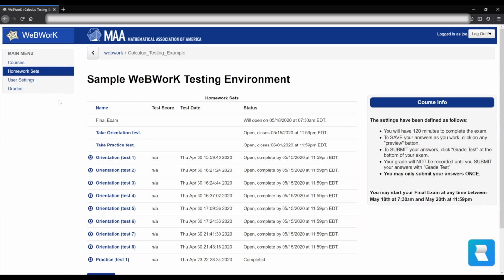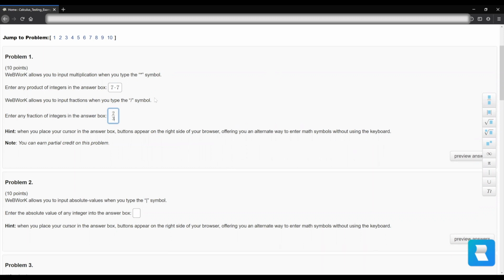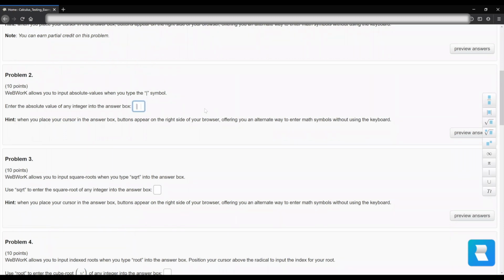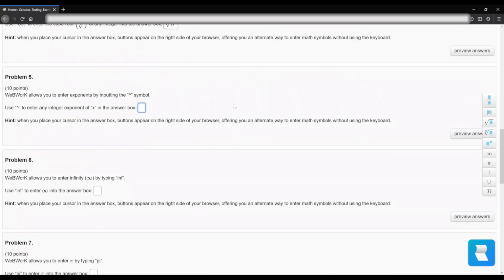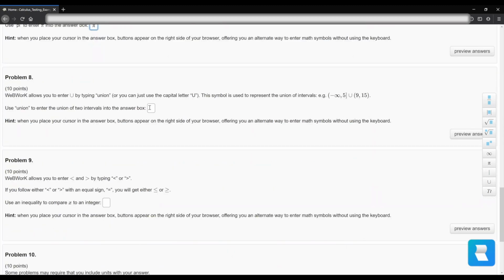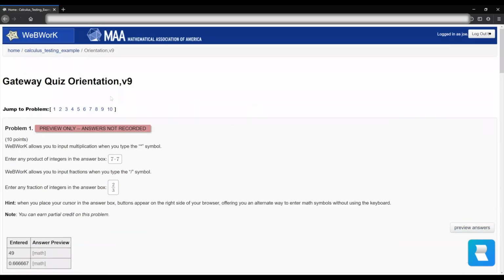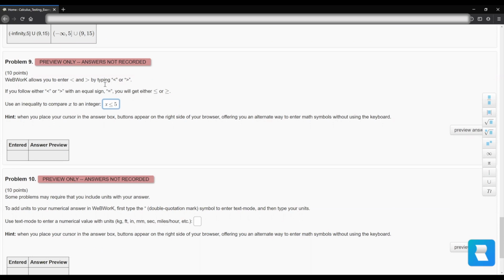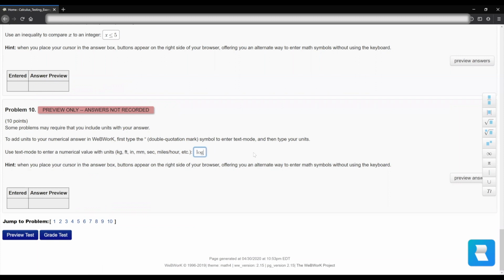Inputting Answers in WeBWorK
This video tutorial is presented by Rederly.